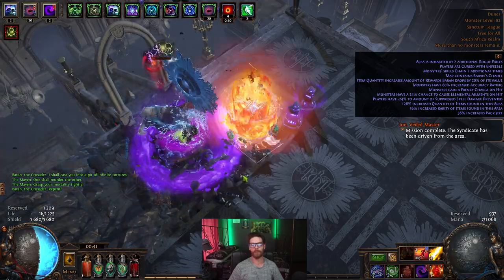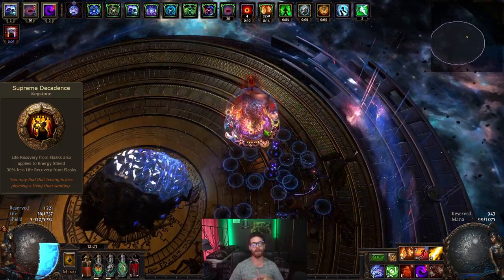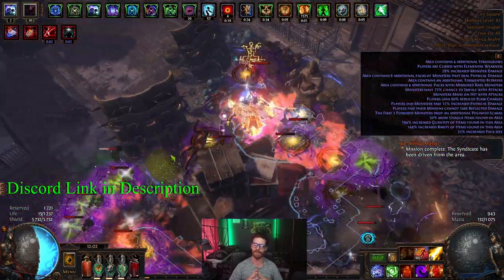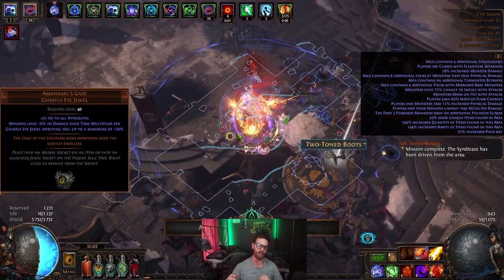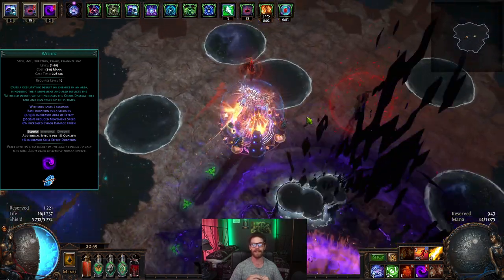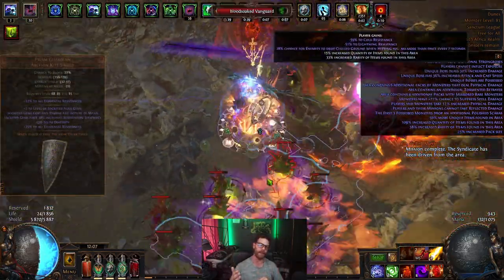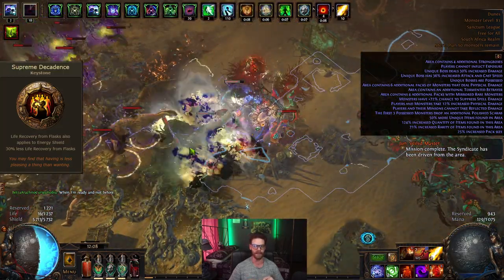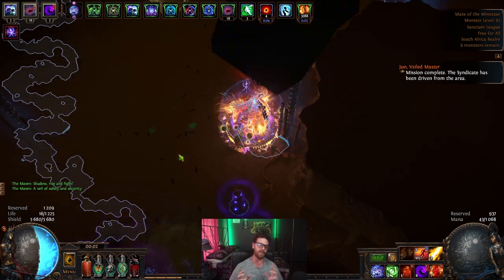Arakaali's Poison Spider Occultist 🕷️ Aura & Curse Stacker Build Guide | Path of Exile 3.21 Crucible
A new Unique way to Play Arakaali's Fang Occultist by Stacking 4 Curses with Anathema and 7 Auras to Easily Clear Content within a 15 Divine Budget.

PLEASE NOTE: You need the PoB Community Fork for the PoB Links to work

PoB is Updated for 3.21 - There's no drastic changes & the build will still function the exact same way!

Path of Building Links
- Leveling + Setup

I started off with Arakaali's Fang as early as level 60 with the idea to be super tanky with using max block clusters & abusing curses with the Anathema ring, however once I got there I realized that the damage was really lack luster so scrapped the idea of being block and decided to stack 3 Large Clusters for crazy minion damage. To be somewhat defensive I went the old school way of reserving life & mana for auras while adding in some quality of life. Wither totems are amazing as they provide a massive bonus to chaos damage. Arakaali's Fang Spider Occultist has cleared all the content except for Ubers and 100% Delirious very comfortable but with some noob deaths here and there of course. I am super happy how the build has turned out and trust that I am able to help others find an alternative way to play Arakaali's Spider Occultist with Aura & Curse Stacker in this Detailed Build Guide for Path of Exile 3.20 Sanctum League.

Chapters:
00:00 - Arakaali Intro
01:42 - Summary
04:45 - Playstyle
05:56 - Pros & Cons
07:20 - POB & Notes
09:07 - Pantheon
10:28 - Ascendancy
11:44 - Gear & Crafting
17:26 - Hubris & Watchers Jewel
19:20 - Skill Gems & Flasks